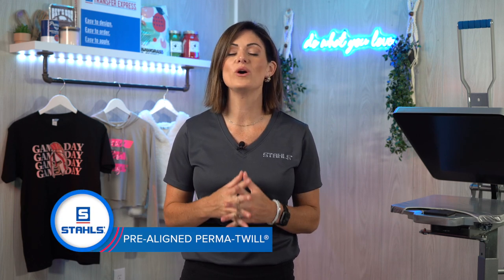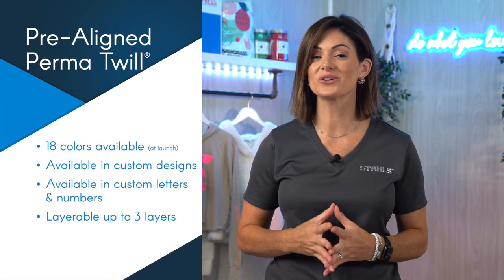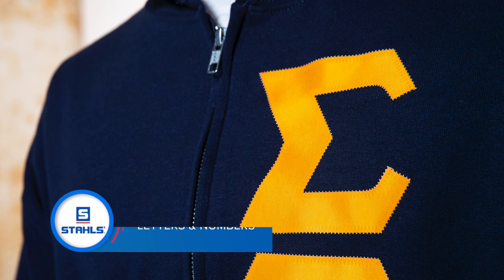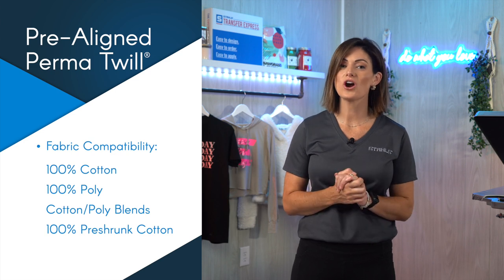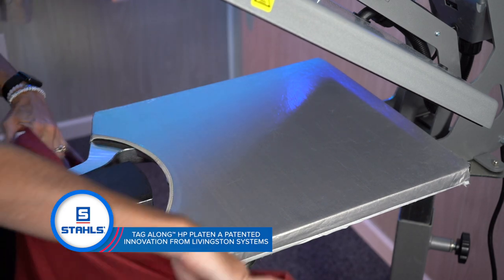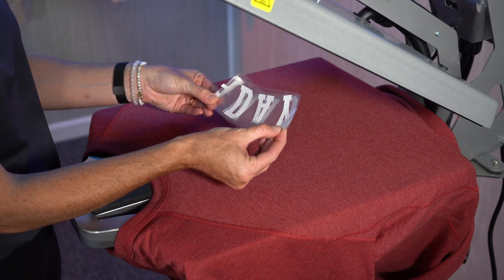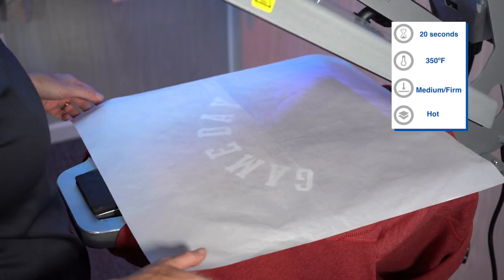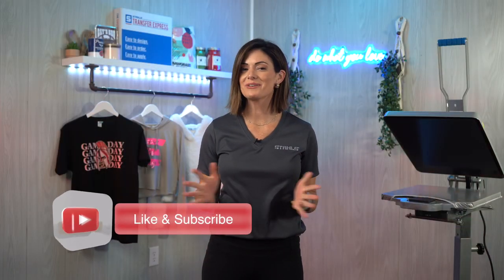Pre-Aligned Perma-Twill®: Never Sew Names or Numbers Again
Want to offer apparel that has that embroidery look and feel, but don't want to invest in additional equipment? Well, you're in luck because Stahls has just launched Pre-Aligned Perma-Twill® which will allow you to heat-apply letters and numbers to your apparel with ease. This product is available in 18 colors, can be layered, and is available in custom designs to fit you or your customers needs.

For more information on Pre-Aligned Perma-Twill® and to place an order visit Stahls.com today